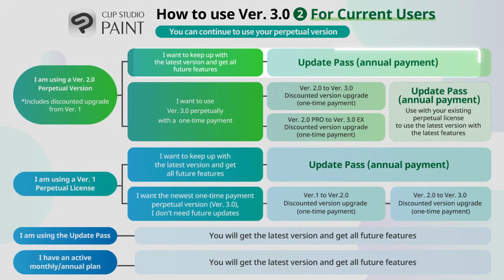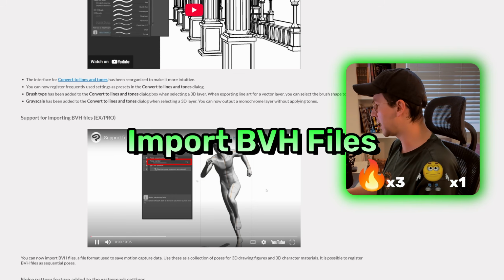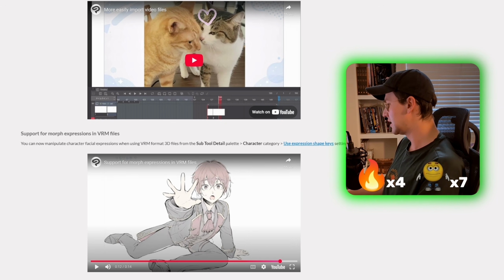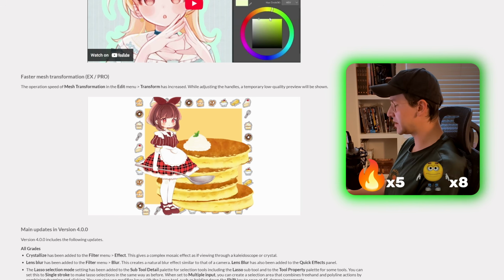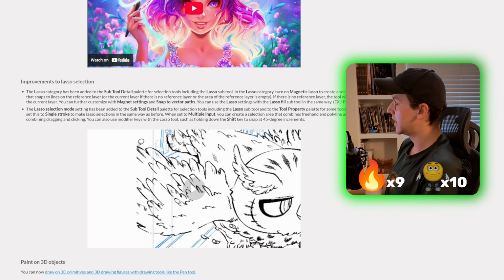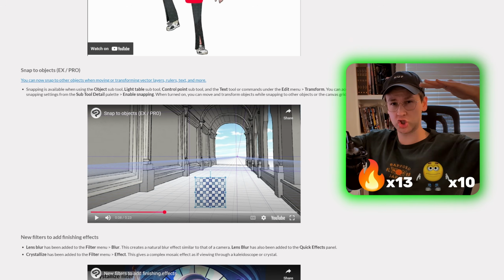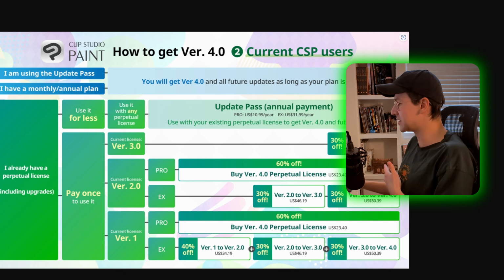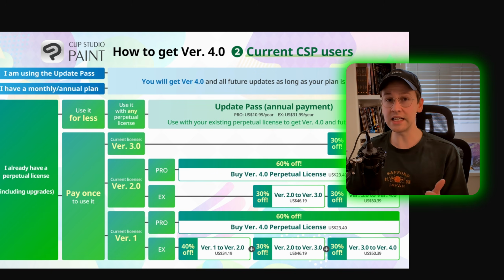Is Clip Studio Paint 4.0 Worth It?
[SOFTWARE]
DaVinci Resolve / Fusion
Affinity Suite

[TRACKLIST]
Funky the Main Monkey - Donkey Kong OST
Final Boss - Sonic 3 & Knuckles
An Elegant Noontime - Dragonball Z Kai OST
Play With Me - Maplestory OST
Monster Park - Maplestory OST
High Enough - Maplestory OST

[CHAPTERS]
00:00 Intro
01:35 Enhanced Animation Features
02:07 Support for Apple Pencil Pro Squeeze
02:18 Timelapse Filesize QOL
02:22 Noise Pattern Watermark
02:38 Import BVH Files
02:46 Improved Convert Line Functionality
03:15 3D Cast Shadows
03:27 Improved Usability in Studio Mode
03:35 Filter Menu
04:00 Tutorial Hint Feature
04:09 Morph Expressions in VRM
04:34 Import Videos on Mobile
04:48 Filters in Studio
05:35 Faster Mesh Transformation
05:52 Color Change Previews
06:02 Export Multiple Watermarked Pages
06:20 Brush Management
06:42 Import HDRIs in 3D
06:52 Paint on 3D Objects
07:09 Magnetic and Multi Lasso
08:07 Lens Blur and Crystalize Filter
08:39 Snap To Objects
09:30 Puppet Warp
10:00 How to Buy CSP 4.0
10:45 Final Verdict
11:03 Bonus Rant: What I want in CSP 5.0
11:11 Crash Out
13:21 Conclusion and Outro